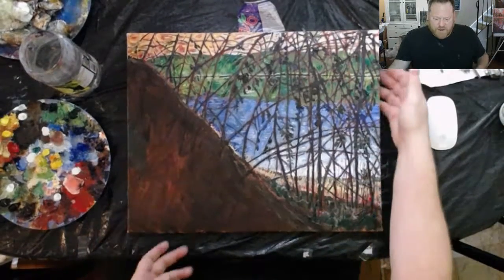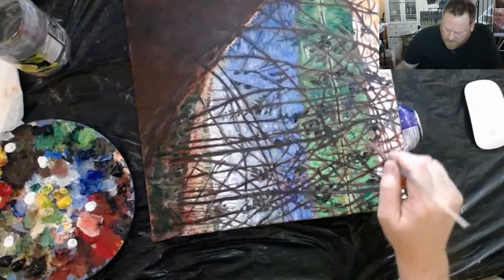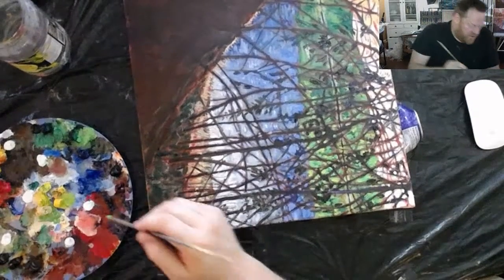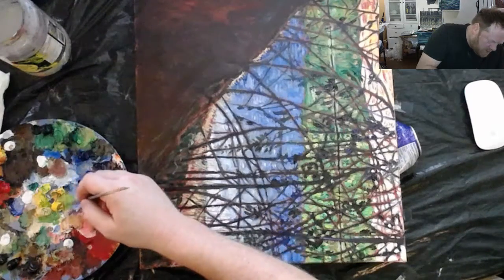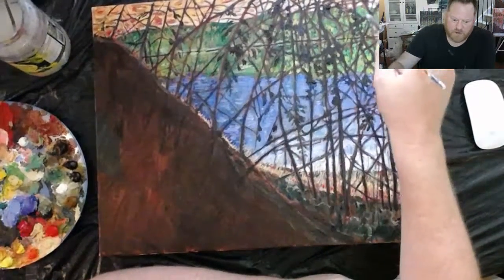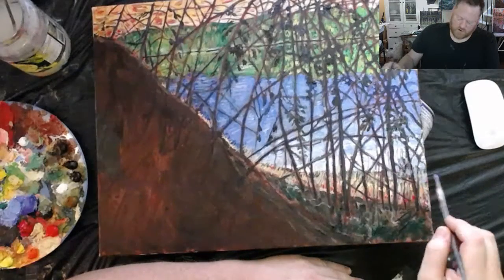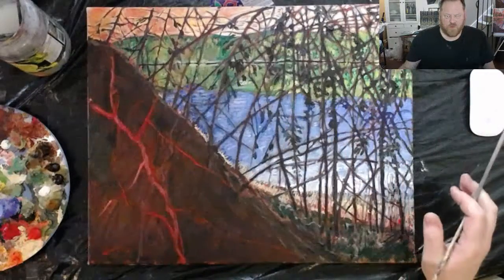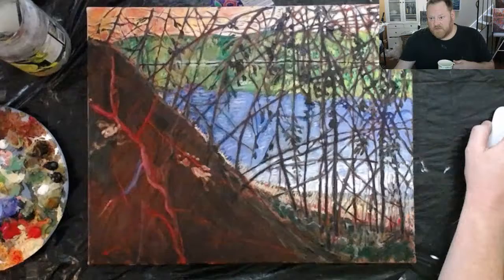Livestream Painting of "From A Dream At 3pm" (painting session 4)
Oil on canvas, 16"x20".